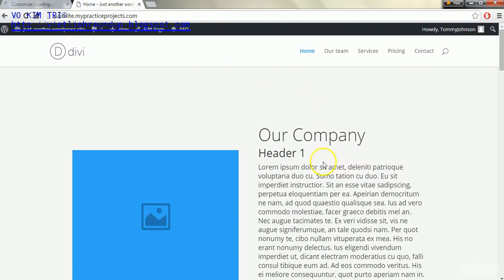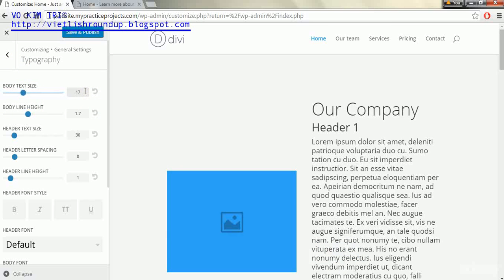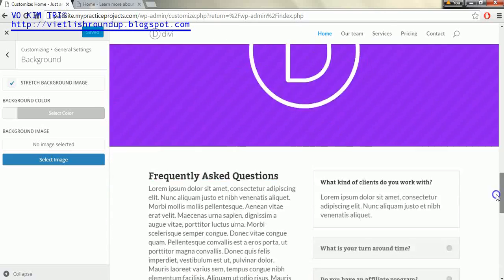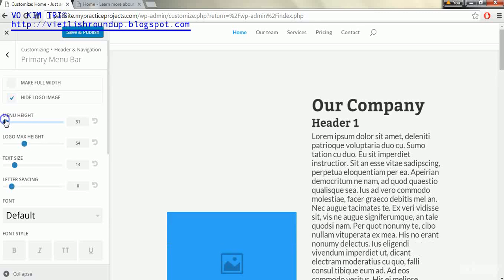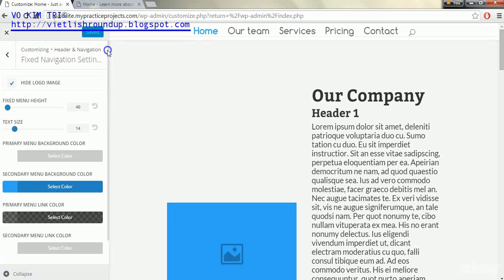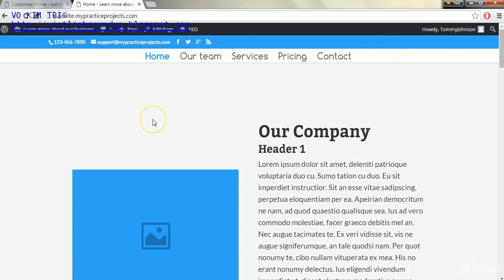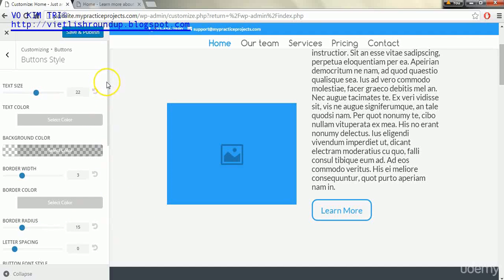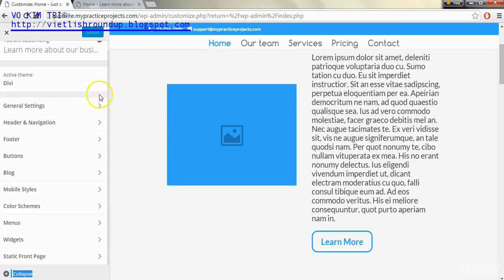67. Customizing Theme Elements.